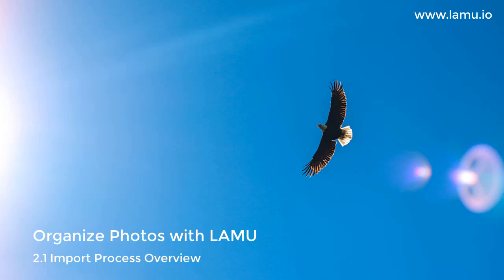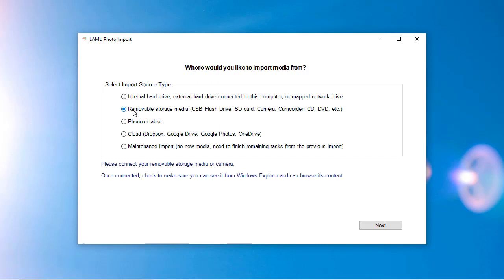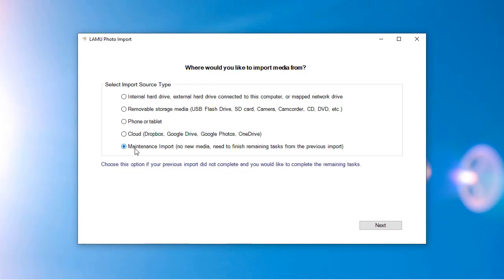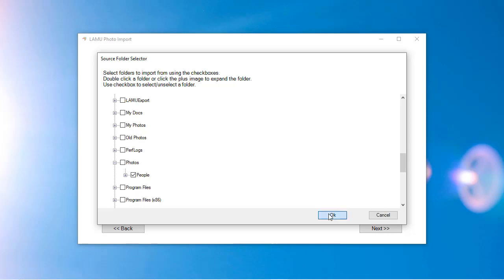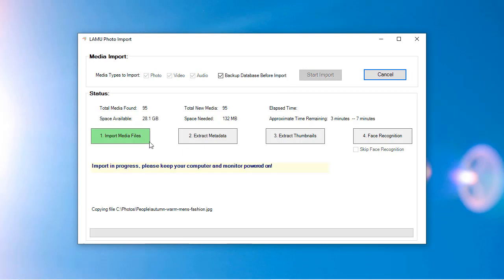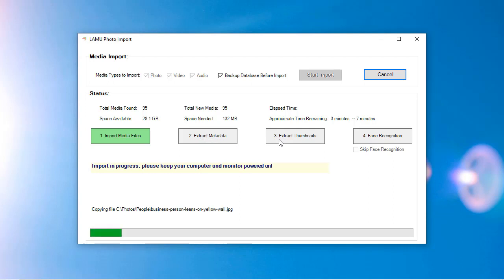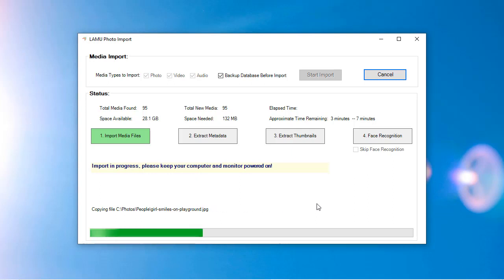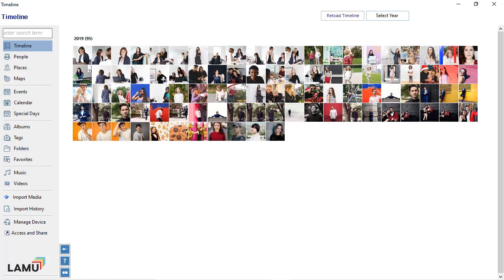Import Process Overview -- Organize Photos with LAMU 2 1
This video provides an overview of the process to import photos and videos into LAMU.

There are four steps in the import process.

In Step 1, the media files are copied from the source location onto the LAMU drive.

In Step 2, LAMU will try to extract information from the files to get them organized. This includes metadata such as date, GPS, orientation, and file related information.

In Step 3, LAMU will generate thumbnails. These are the thumbnails that you will see in Timeline and other views. Unless Step 3 is completed, you will not be able to see the newly imported photos.

Step 4 is face recognition. In this step, LAMU will go through each newly imported photo to find faces and group them together by people. This step is optional. LAMU keeps track of which photos have been processed for face recognition, if you choose to skip Face Recognition for an import session, LAMU can complete the face recognition for the skipped photos in the next import.